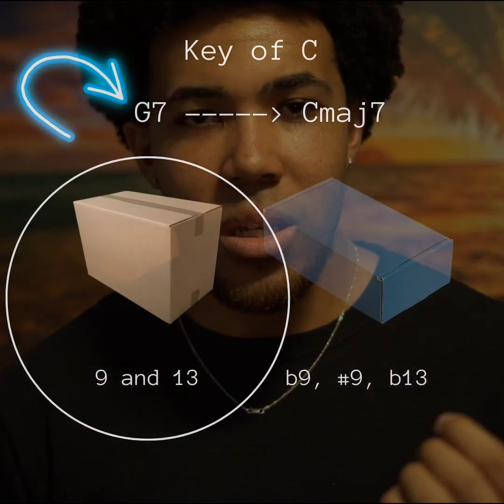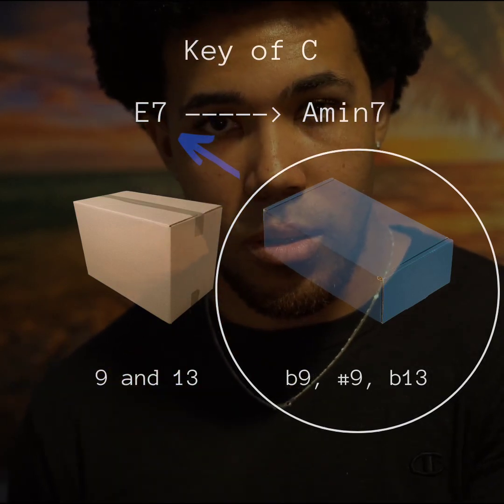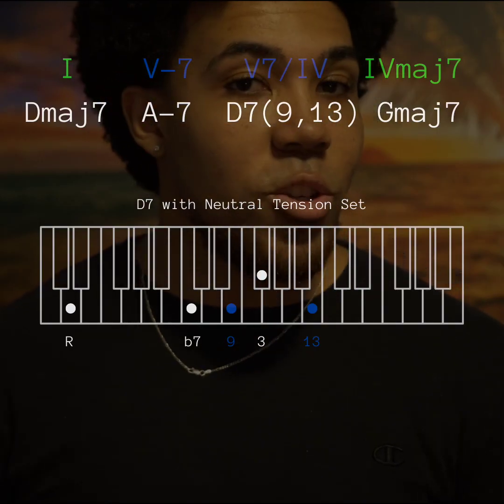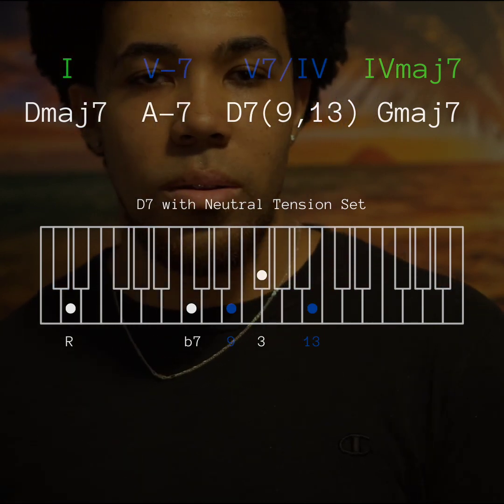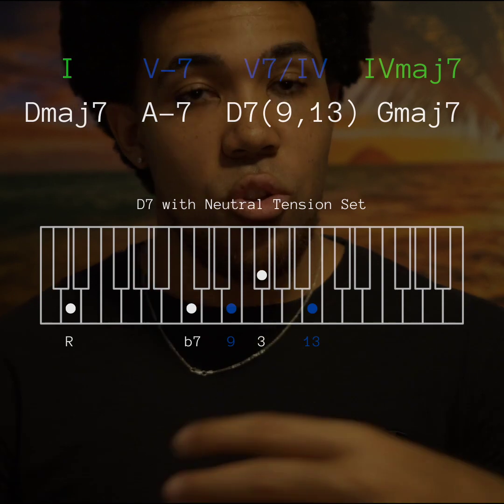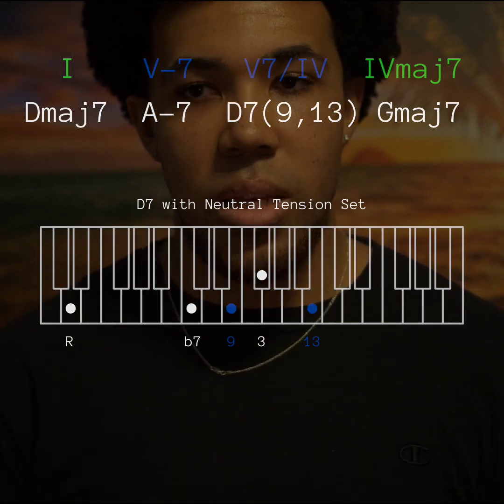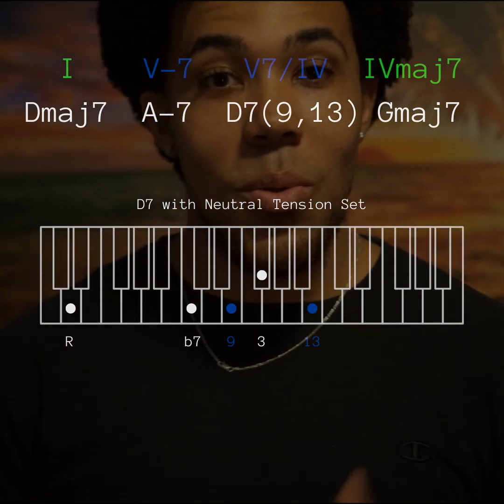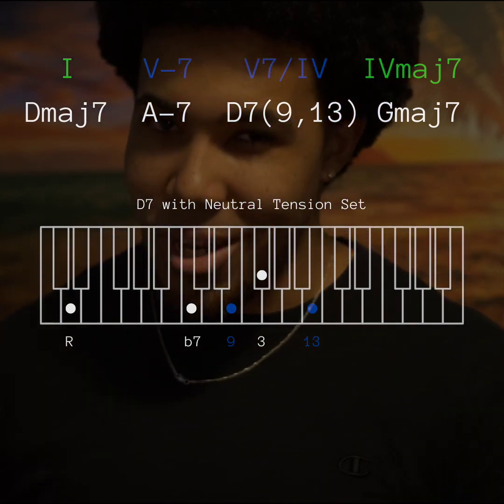Shorts: Tensions on Dominant Chords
Wanna take your playing & harmony to the next level?